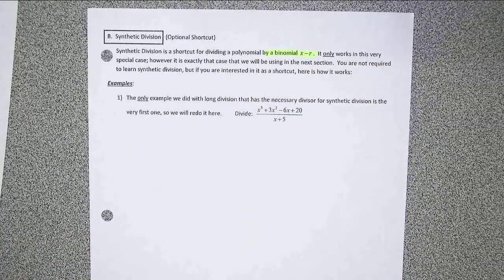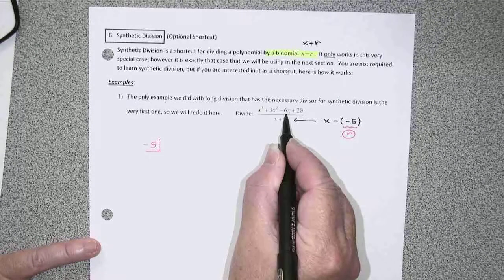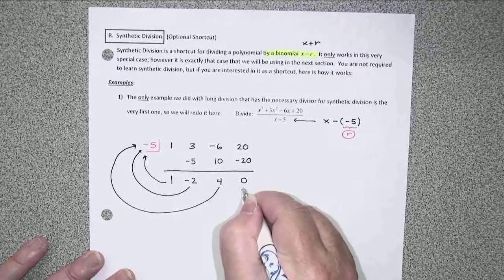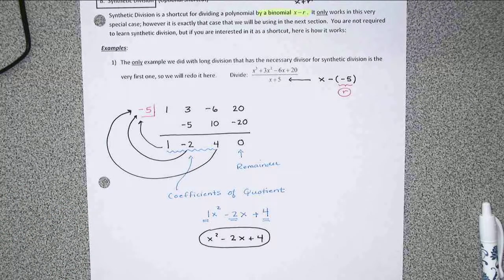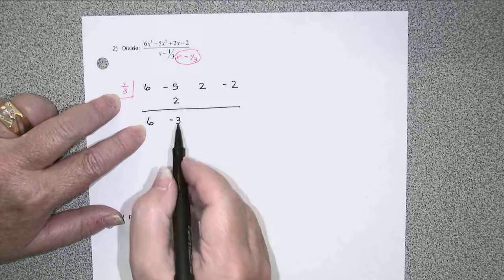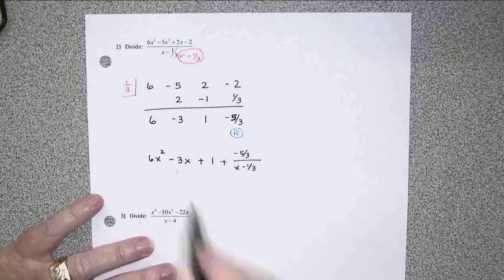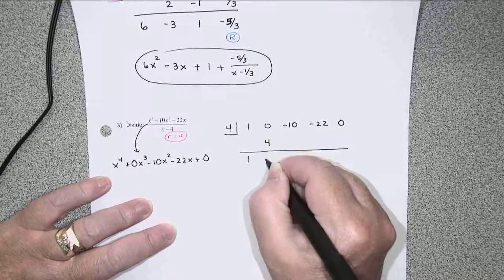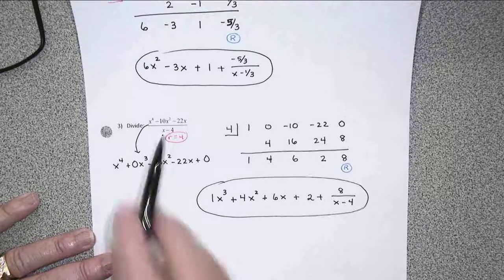MAT 139 2 3B F19